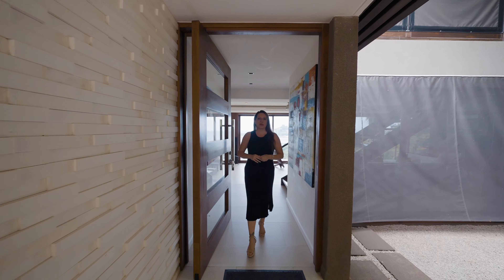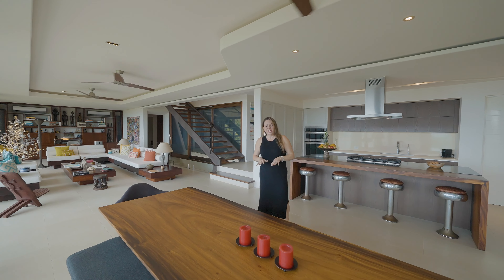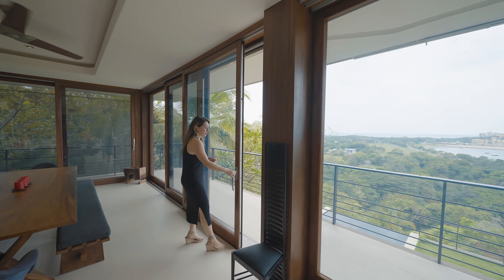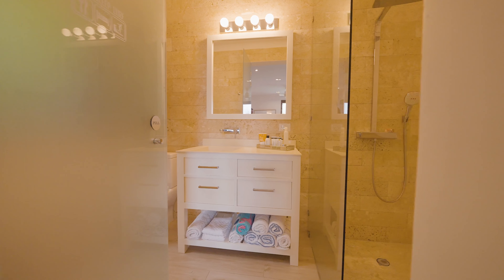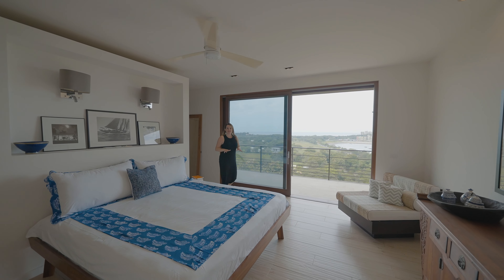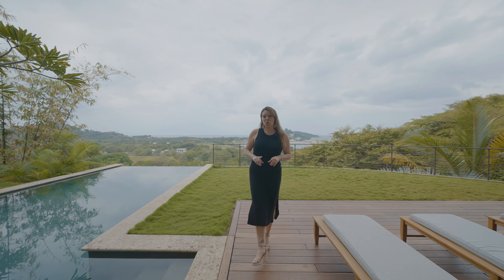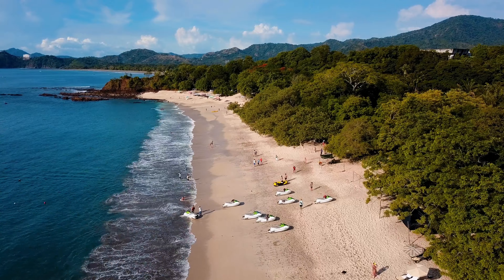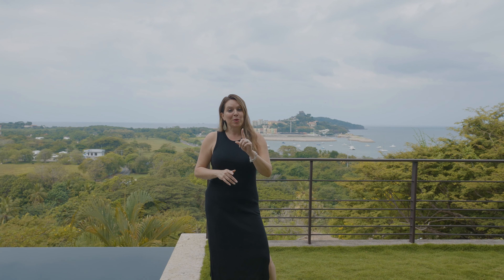Villa Sol y Mar - Luxury Ocean-View Home for Sale - Beautiful Open Concept and Modern Architecture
Welcome to Villa Sol y Mar. This luxury ocean-view home with unparalleled views of the Flamingo Marina was built in 2015 by architect Scott Woods and features 5 bedrooms and 4.2 bathrooms.

Villa Sol y Mar - Luxury Ocean-View Home for Sale is Offered at $2,250,000

This property features 3 levels where you enter at the 2nd level.

The beautiful open concept and modern architecture have oversized floor-to-ceiling glass sliding doors throughout the home that lends to the amazing marina, ocean, and sunset views!

There are 3 levels of covered terrace areas to relax and enjoy the natural surroundings. The main level of this home has a modern open kitchen with a breakfast bar, a built-in gas cooktop stove, and stainless-steel appliances. There is also a dining and living area with an office space and beautiful custom wooden bookshelves.

The top level of this amazing Luxury Ocean-View Home for Sale features 4 bedrooms including 3 guest bedrooms and the master bedroom. Each bedroom has access to the private covered terrace area and all rooms have ocean, marina, and forest views! The master bedroom has amazing ocean views, is spacious, and features a large walk-in closet and a spa-like bathroom complete with a roman tub, walk-in shower, and dual vanity. Two of the guest bedrooms share an oversized bathroom off the hallway. There is also one of the guest bedrooms that has its own ensuite bathroom with a walk-in shower.

The bottom level of this home is designed as a private space complete with its own apartment suite with a living room and kitchenette. This bedroom has an ensuite bathroom with a walk-in shower and vanity. There is direct access to the saltwater infinity edge pool, garden, and outdoor kitchen area. There is a beautiful garden area and outdoor shower off the covered terrace area.

The L-Shaped infinity edge pool has unparalleled views of the Flamingo Marina, surrounding mountains, and forest. There is no better place to enjoy the sunsets after a long day than at Villa Sol y Mar.

This home comes fully equipped with several amenities such as an alarm system, a Juturna water softener, a solar water heater, a mini wastewater treatment plant that also has a water recycling system used to water the garden, an infinity saltwater pool, and an irrigation system.

Villa Sol y Mar sits on a 1/2 acre lot, is extremely private, and is surrounded by lush forest.

This property is located 2 minutes from one of the best beaches in the country! In addition to being in a great central location, Villa Sol y. Mar is located only less than 1 hour from the Liberia International airport and only 25 minutes from Tamarindo. Only 2 minutes away you will find the world-class Flamingo Marina as well as a variety of great restaurants, shops, grocery stores, banking, medical and more! If you love luxury, privacy, and spectacular views, this is the perfect house!